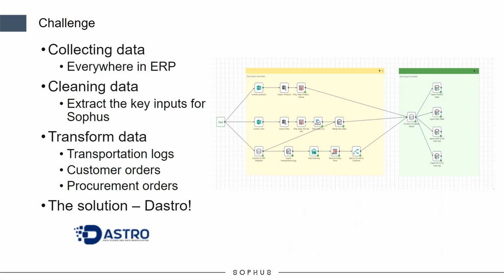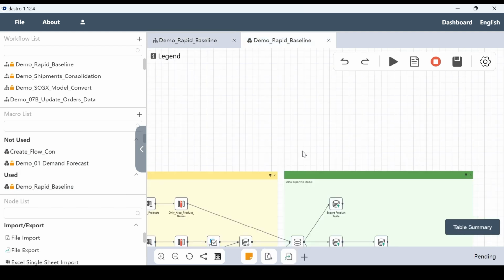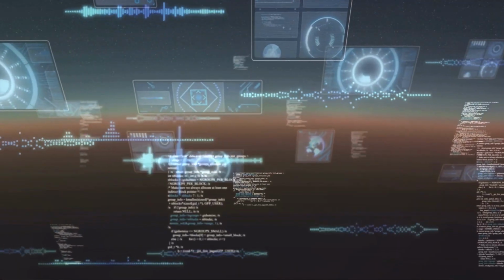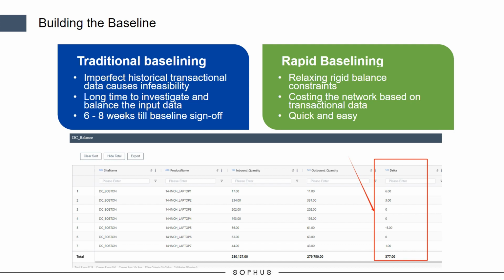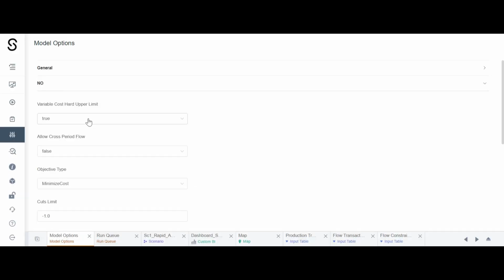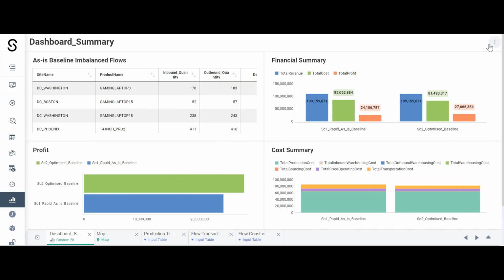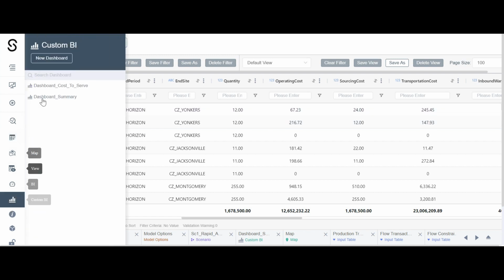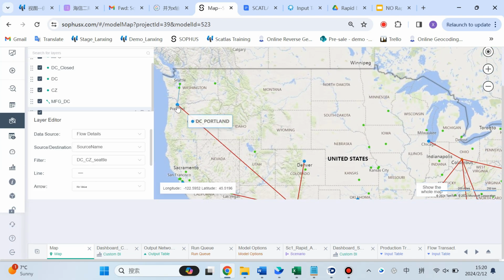Fast Tracking Success: Rapid Baselining and Cost-to-Serve analysis in Supply Chain Design (old UI)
This video showcases how LBM Electronics, a key player in the laptop manufacturing and distribution sector with facilities across the United States, leverages Sophus to overhaul its network design. The focus is on the Rapid Baseline feature of Sophus, designed to streamline the creation of as-is baselines, optimized scenarios, and cost-to-serve analyses.

Efficient Data Preparation: Dastro, a tool introduced for cleaning and organizing scattered ERP data, simplifies the data preparation process. It uses a cooking analogy to explain its workflow, making the complex process of preparing data for Sophus models understandable.

Rapid Baseline Creation: Sophus's Rapid Baseline feature transforms the baseline creation process, cutting down the time from 8 weeks to just 1 week by allowing direct input of transactional data without the need for extensive adjustments.

Optimization and Cost Savings: The comparison between the current and optimized scenarios reveals significant cost savings of about $3.5 million, attributed to the elimination of inefficient warehousing and improved transportation strategies.

Detailed Cost-to-Serve Analysis: The Network Path algorithm provides insights into the cost-to-serve for each customer, highlighting a case where optimizing the network turns a 1% loss into an 18% profit by reducing transportation costs.

0:00 Introduction
0:35 Preparing the Required Inputs with Dastro
1:01 Dastro Live Demo
2:16 Building the Baseline on SophusX
3:11 Input Tables on SophusX
3:40 Rapid Baseline Setting
3:44 Map Comparison
4:00 Cost Summary BI
4:43 Cost to Serve Break Down
5:28 Cost to Serve Example
6:00 Ending